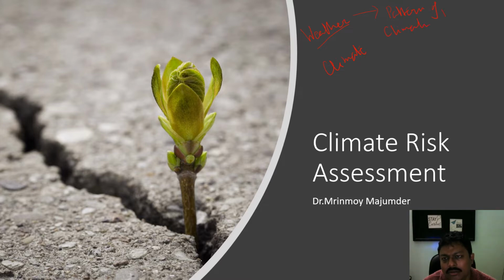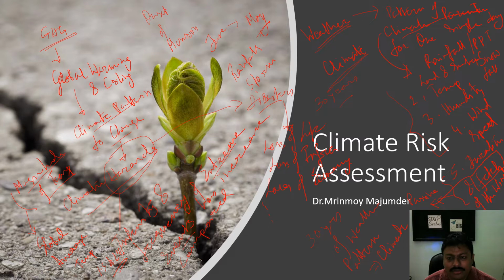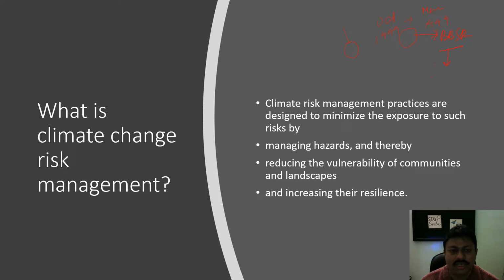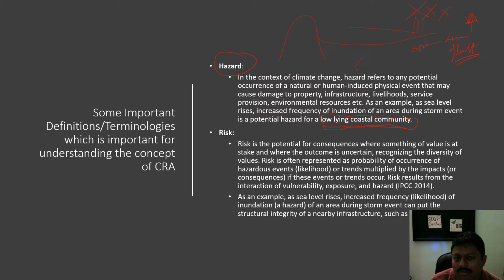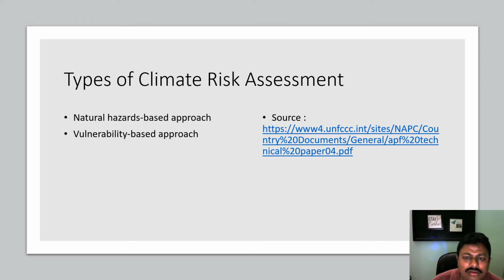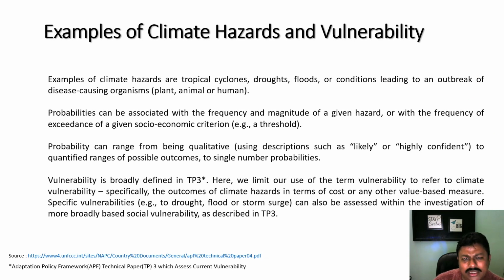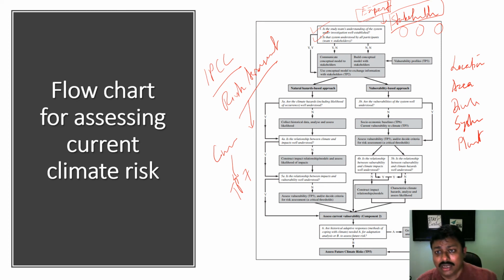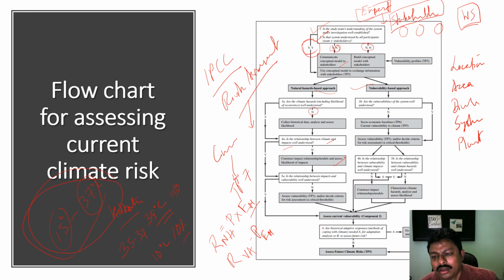Climate Risk Assessment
What is Climate Risk Assessment(CRA)? Why it is important? What are the different types of CRA practiced?  What are Hazard, Vulnerability, and Risk? What are Exposure and Sensitivity? What is the difference between Natural Hazard based CRA and Vulnerability based CRA ? A brief introduction to CRA and its significance in the Climate Change Assessment which answers all these questions.